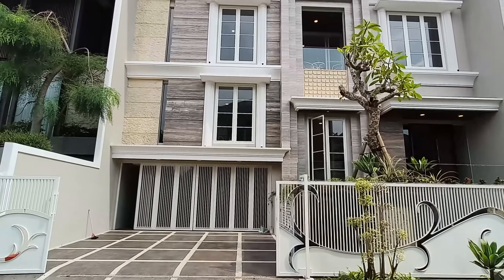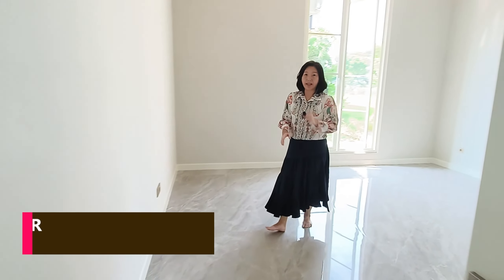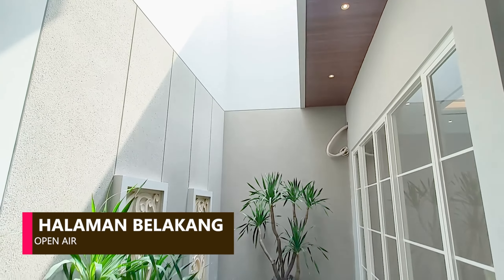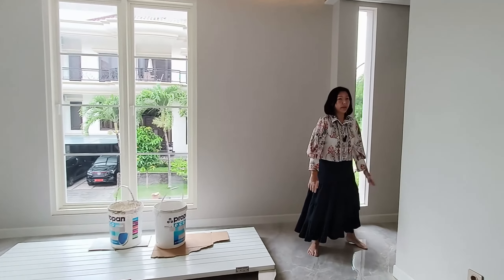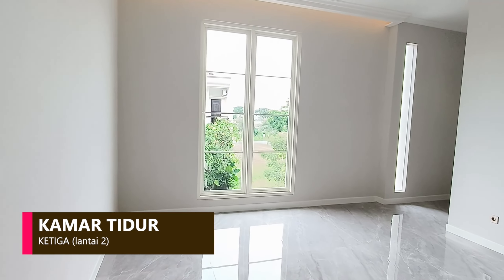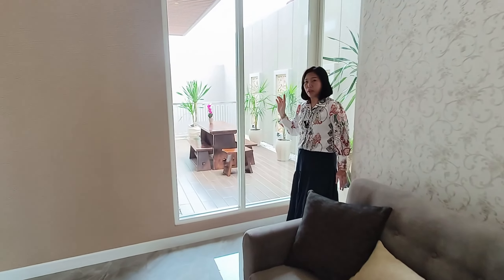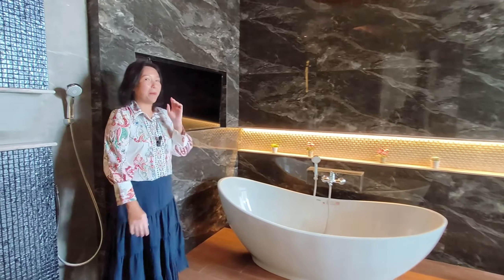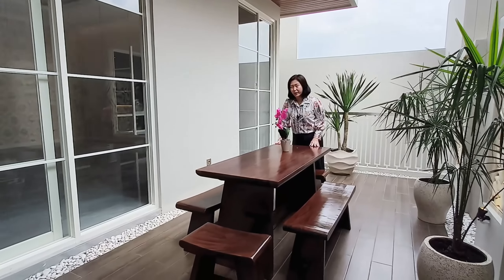RUMAH MEWAH INI KAMAR UTAMANYA KUEREN BANGET | Home Tour Puri Sentra Raya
Yuk Mega temani survey lokasi rumah ini
hubungi Mega Xmarks melalui link di bawah ini

RUMAH MEWAH INI DALAMNYA KUEREN BANGET POKOKNYA!!

Hai teman teman, kali ini kita akan melihat rumah yang sangat mewah berlokasi di Citraland Puri Sentra Raya.

Rumah ini memiliki desain open space yang sangat nyaman dan sudah ada 5 kamar tidur yang luas dan terang.

Ruang keluarganya memiliki view taman yang cantik dengan koi pond, jadi teman teman bisa menikmati suasana makan ditemani suara aliran air kolam yang menenangkan.

Kamar utamanya sangat luas dan terang serta sudah dilengkapi dengan private balkon yang tidak ada di rumah yang lain, disini kalian bisa menikmati suasana romantis bersama pasangan.

Kamar mandi utamanya sudah dilengkapi bathub yang ada TV nya lho teman teman, jadi kalian kalau berendam disini bisa santai sambil nonton TV.

SPESIFIKASI :

✅ Luas tanah 315m²
✅ Luas bangunan 525m²
✅ 2.5 Lantai
✅ 5+1 Kamar tidur ( kamar mandi dalam semua )
✅ 6+1 Kamar mandi
✅ Carport 2 mobil
✅ Garasi 2 mobil
✅ Hadap utara
✅ Listrik 4400W
✅ Sertifikat HGB
✅ Semi Furnished